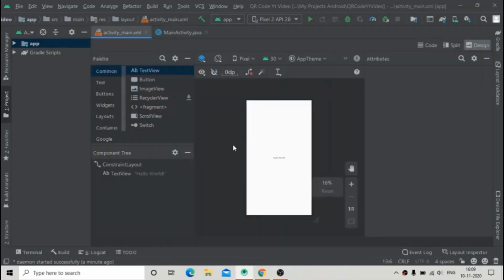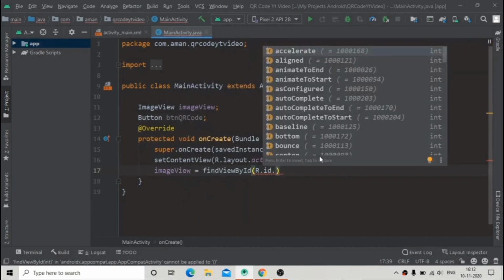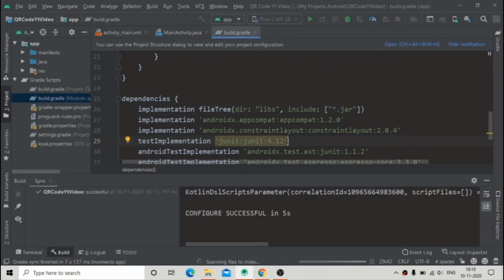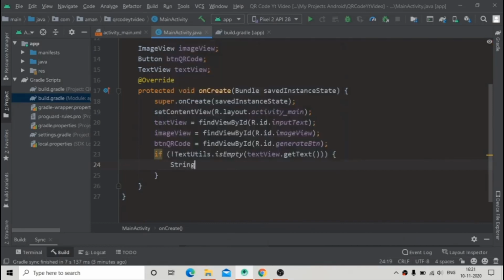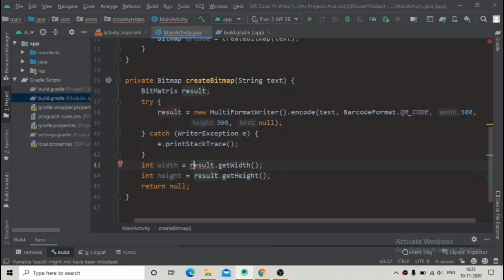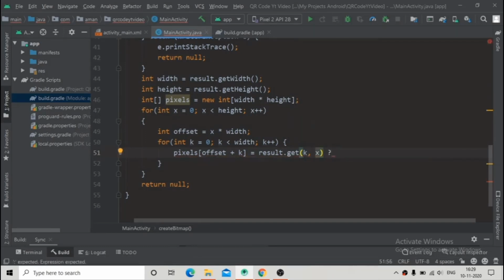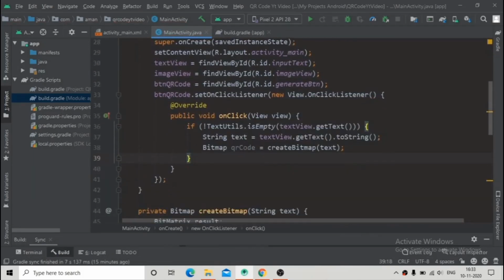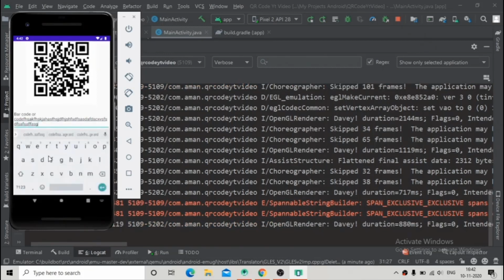QR Code | Generator Using | Z-xing Library | Android Studio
In this video tutorial we will create qr code generator from scratch in android studio using zebra crossing ( zxing ) library which is open source provided by android.
In this video we will see how to add the core library ,jar file in libs folder of android project and make a working qr code generator, then we can generate any text's qr code.